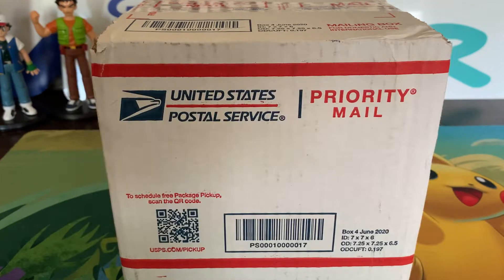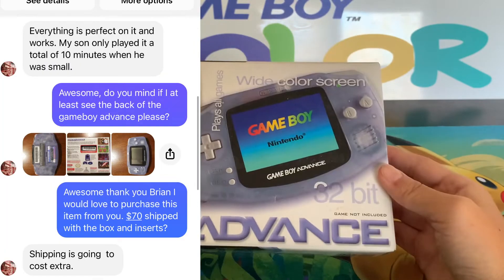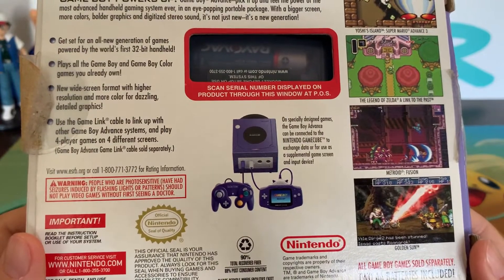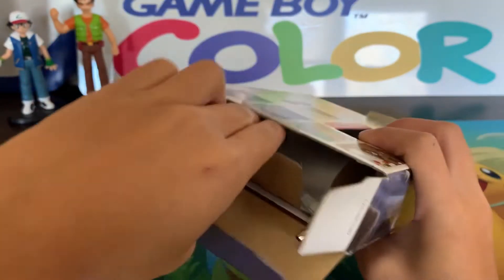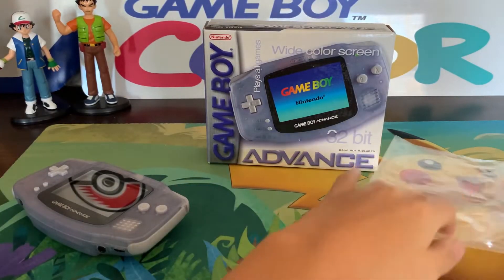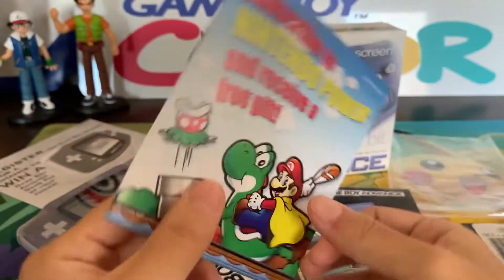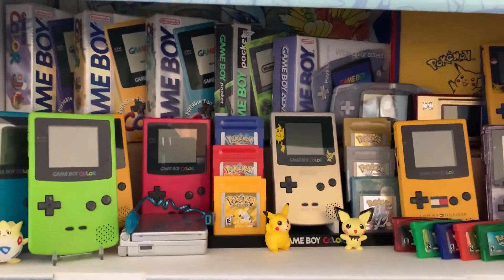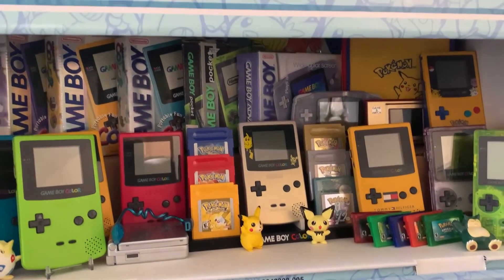Nintendo Gameboy Advance Review & Unboxing! Glacier Edition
What's going on CJ Squad! CJ is back with another video where she got this great deal on Facebook Market Place for this CIB Gameboy Advance handheld! We purchased this a few months ago back in November of 2021. Please enjoy! :)